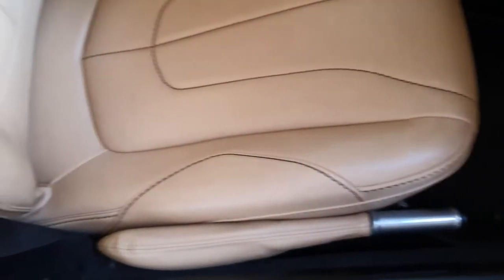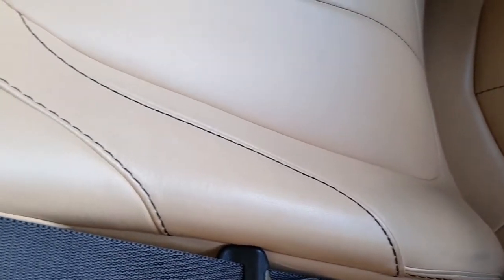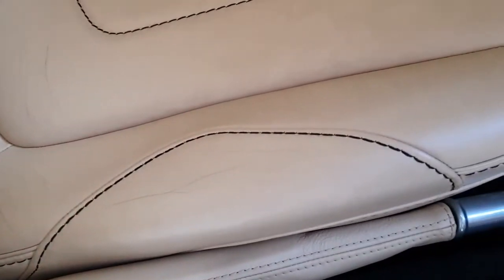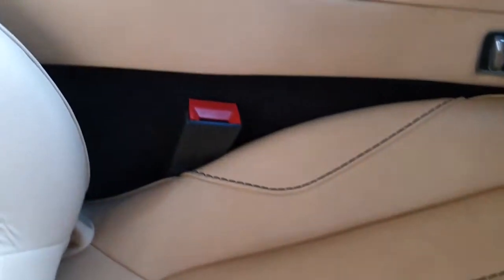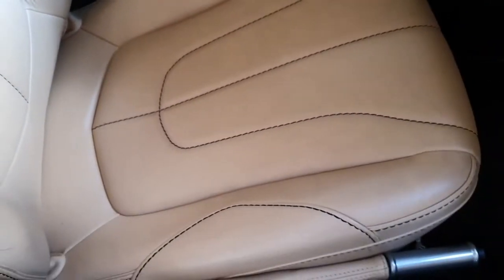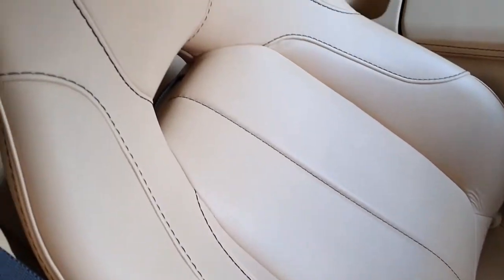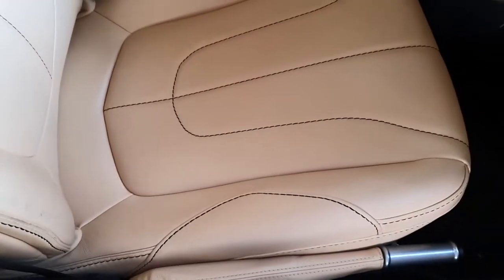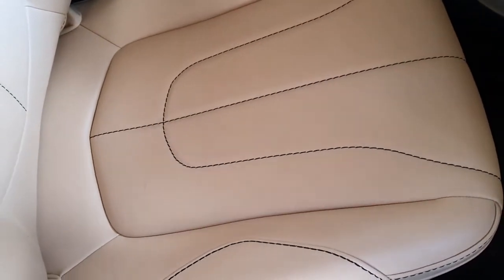How to clean your own leather Seat at home cost you nothing!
Hey there!

Watch from the beggining to the end to see how you can clean your leather seat at home to avoid more expenses 😊

We always want to provide the best possible service to our customers, to keep them happy and to keep our relationship long lasting.

We provide only the best quality job.